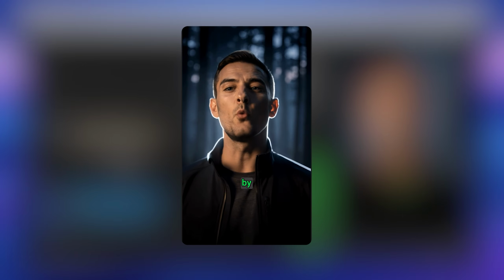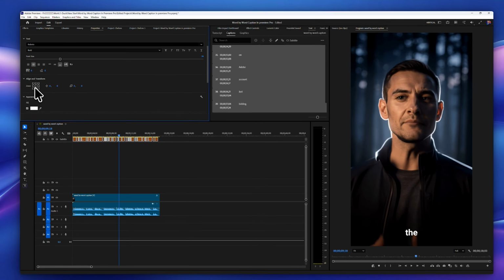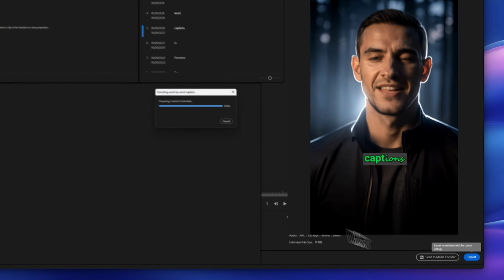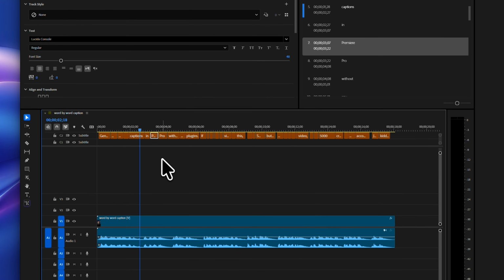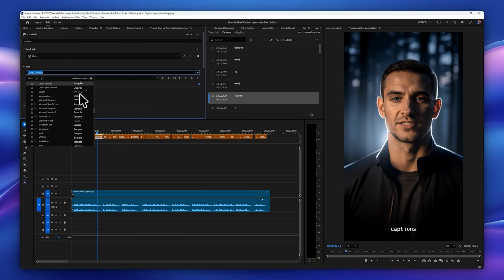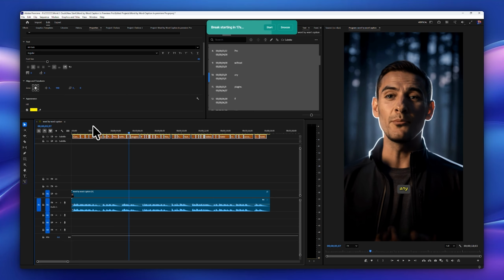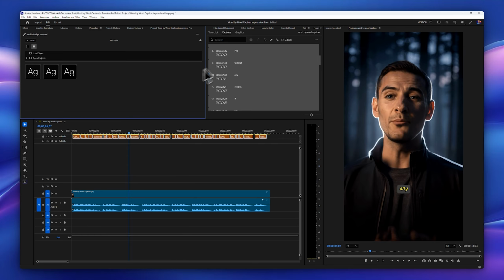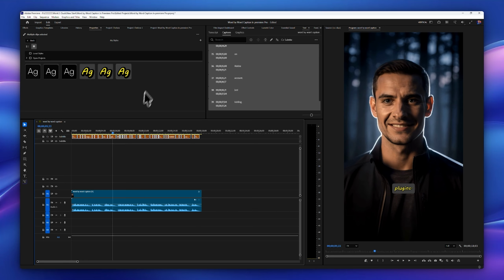WORD by WORD Captions in Premiere Pro | Single Word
Hello! In this video, I’ll show you exactly how to generate and customize word-by-word captions in Adobe Premiere Pro.

Learn the complete workflow—from auto-transcribing your footage to creating single-word captions, styling them with fonts, colors, backgrounds, and strokes, saving custom presets, and exporting your final video. I’ll also cover keyboard shortcuts and navigation tips to speed up your captioning process.

People who are interested in this video are looking for:
• Premiere Pro word-by-word captions
• Auto-transcribe & caption creation
• Caption styling & formatting tips
• Saving & applying caption presets
• Premiere Pro subtitle workflow & shortcuts
• How to export captions with video
If you enjoyed these tips and shortcuts, and want to see more of this Premiere Pro editing content, please remember to like, share, subscribe and leave a comment if you have any question, suggestions, or feedback. I hope to see you again soon!

Chapters:
00:00 - Word-by-Word Captions | Quick
01:45 - Step-by-Step Caption | Walkthrough
02:23 - Customizing Captions: Fonts, Position, and Styles
04:27 - Saving Caption Styles and Applying Presets
05:59 - Outro